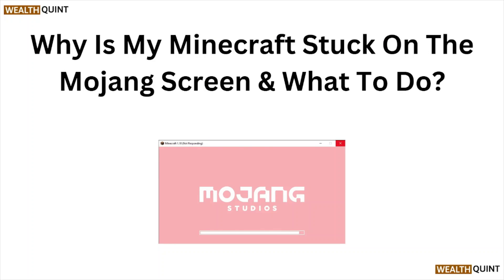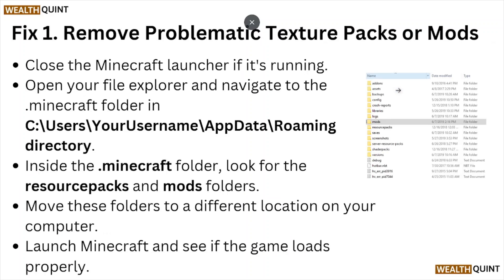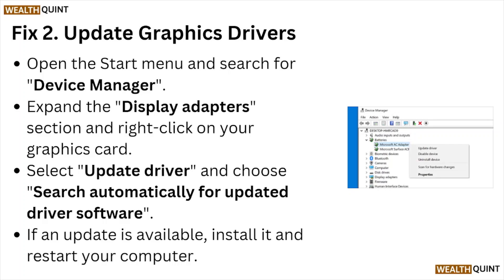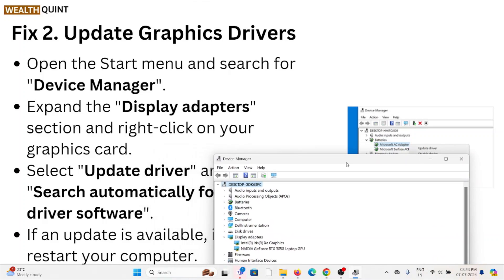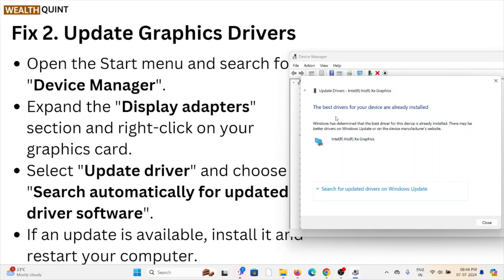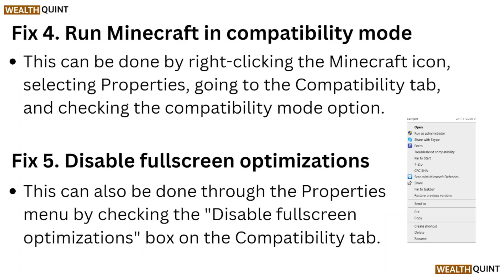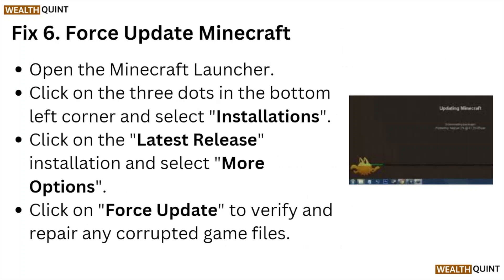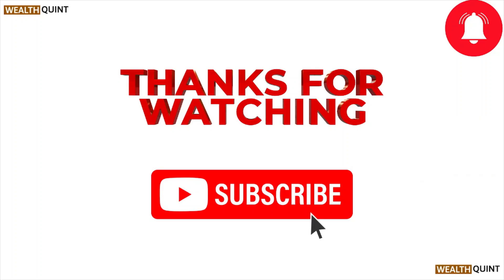Why Is My Minecraft Stuck On The Mojang Screen & What To Do?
Today, we're going to show you Why Is My Minecraft Stuck On The Mojang Screen & What To Do? .This can be helpful in various situations, such as Understanding why Minecraft is stuck on the Mojang screen helps troubleshoot effectively, ensures smooth gameplay, and prevents future loading issues.

0:37 Fix 1. Remove Problematic Texture Packs or Mods
1:07 Fix 2. Update Graphics Drivers
2:13 Fix 3. Allocate More RAM to Minecraft
2:33 Fix 4. Run Minecraft in compatibility mode
2:48 Fix 5. Disable fullscreen optimizations
3:03 Fix 6. Force Update Minecraft